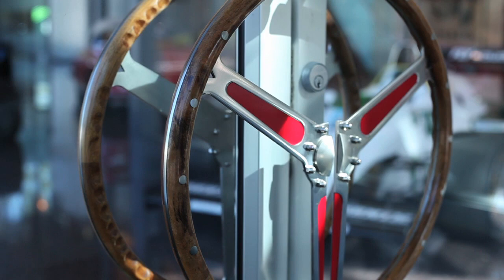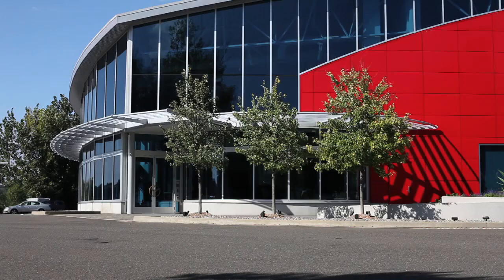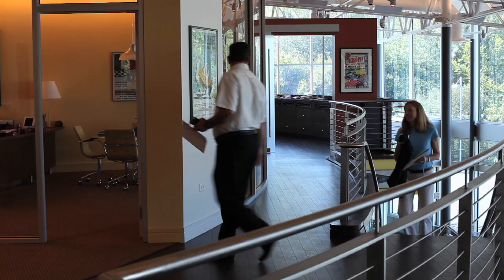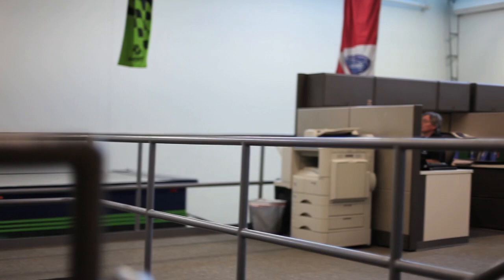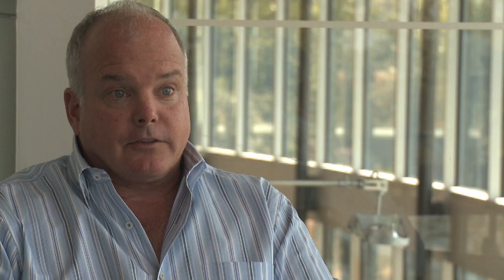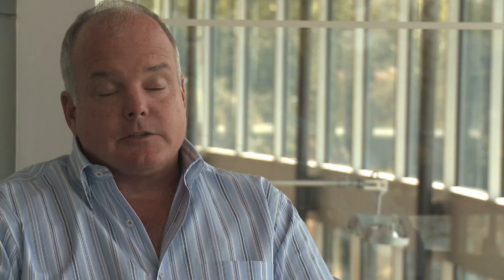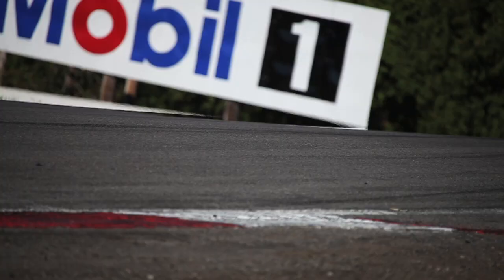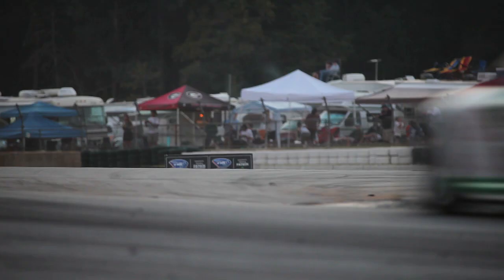Highcroft Racing Facilities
Overview of Highcroft Racing's state of the art facilities located in Danbury, Connecticut.